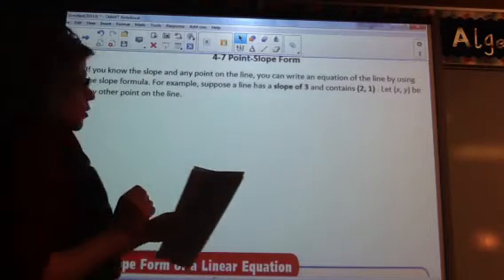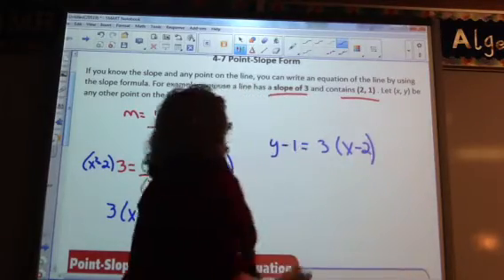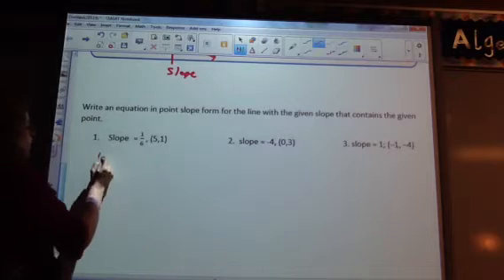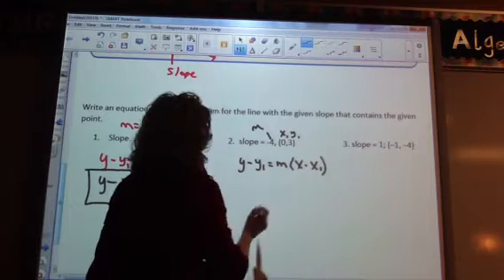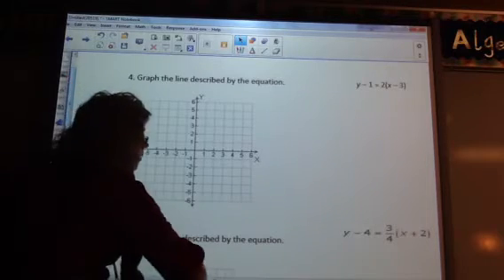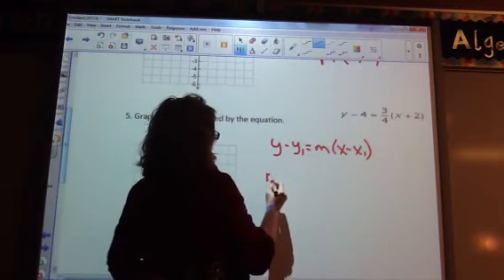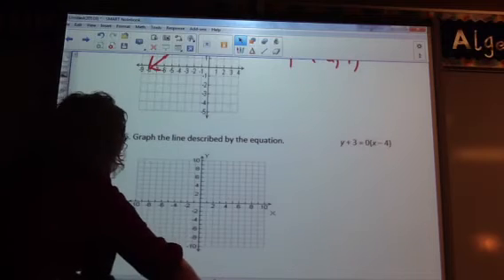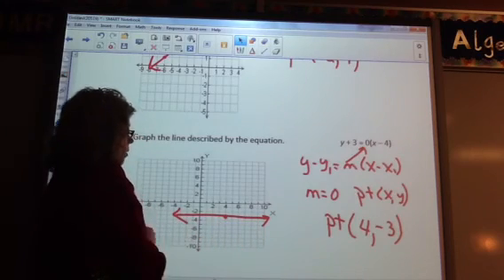McCrory 4-7 Point Slope Form part 1